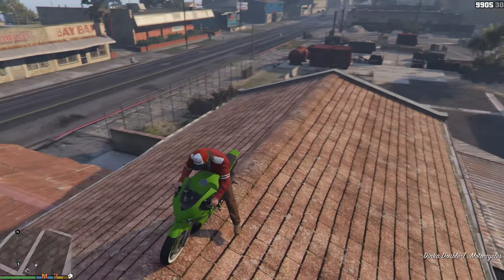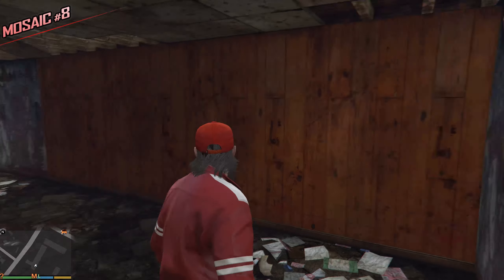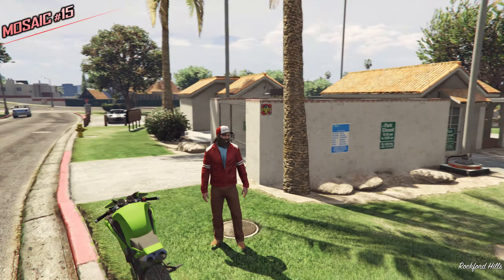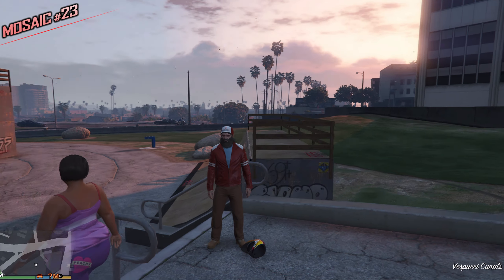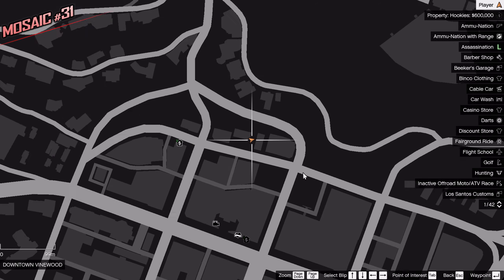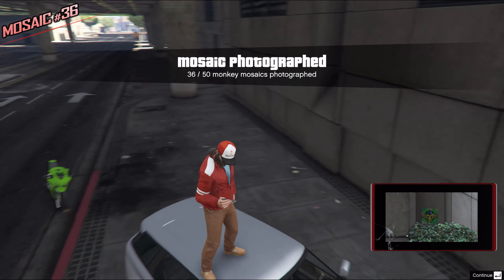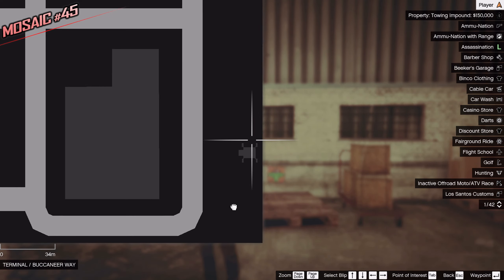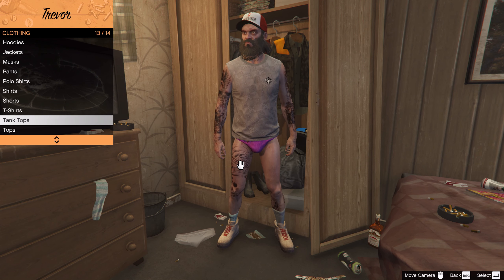GTA V - ALL 50 Monkey Mosaic Locations [100% GOLD Walkthrough]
In this video I will show you how and where to collect ALL 50 monkey mosaics in the game.
Time stamps (thank you yusuf amir and oscar legend):
- Mosaic 1 at 1:51.
- Mosaic 2 at 2:21.
- Mosaic 3 at 2:45.
- Mosaic 4 at 3:07.
-  Mosaic 5 at 3:28.
- Mosaic 6 at 3:51.
- Mosaic 7 at 4:21.
- Mosaic 8 at 4:48.
- Mosaic 9 at 5:17.
- Mosaic 10 at 6:20.
- Mosaic 11 at 6:45.
- Mosaic 12 at 7:17.
- Mosaic 13 at 7:42.
- Mosaic 14 at 8:07.
- Mosaic 15 at 8:34.
- Mosaic 16 at 9:00.
- Mosaic 17 at 9:21.
- Mosaic 18 at 9:56.
- Mosaic 19 at 10:23.
- Mosaic 20 at 10:38.
- Mosaic 21 at 11:06.
- Mosaic 22 at 11:28.
- Mosaic 23 at 12:08.
- Mosaic 24 at 12:33.
- Mosaic 25 at 12:55.
- Mosaic 26 at 13:37.
- Mosaic 27 at 13:57.
- Mosaic 28 at 14:16.
- Mosaic 29 at 15:03.
- Mosaic 30 at 15:33.
- Mosaic 31 at 16:13.
- Mosaic 32 at 16:37.
- Mosaic 33 at 17:16.
- Mosaic 34 at 17:44.
- Mosaic 35 at 18:25.
- Mosaic 36 at 18:59.
- Mosaic 37 at 19:25.
- Mosaic 38 at 19:50.
- Mosaic 39 at 20:25.
- Mosaic 40 at 20:49.
- Mosaic 41 at 21:15.
- Mosaic 42 at 21:38.
- Mosaic 43 at 22:04.
- Mosaic 44 at 22:30.
- Mosaic 45 at 22:53.
- Mosaic 46 at 23:19.
- Mosaic 47 at 23:44.
- Mosaic 48 at 24:10.
- Mosaic 49 at 24:45.
- Mosaic 50 at 25:10.
This is a real, 100% walkthrough of the game called "Grand Theft Auto V" (or just GTA5). I am playing on the PC version mostly with a mouse and keyboard, but will occasionally switch to an Xbox One controller.
I have a lot of knowledge about the game. I hope you join me on this journey, I have a lot to share with you about it and I will show you everything you need to know.
I will complete all the main and side missions and show you the easiest and most fun ways to complete them, including all the 100% GOLD requirements.
NO cheats will be used, every trick is possible in the vanilla game without cheating or modding.
More about the game Grand Theft Auto V:
Release date:
PS3 / Xbox 360 : 17th September 2013
PS4 / Xbox One: 18th November 2014
PC: 14th April 2015
Grand Theft Auto V is an action-adventure video game developed by Rockstar North and published by Rockstar Games. It is the first main entry in the Grand Theft Auto series since 2008's Grand Theft Auto IV. Set within the fictional state of San Andreas, based on Southern California, the single-player story follows three criminals and their efforts to commit heists while under pressure from a government agency. The open world design lets players freely roam San Andreas' open countryside and the fictional city of Los Santos, based on Los Angeles.
The game is played from either a third-person or first-person perspective, and its world is navigated on foot or by vehicle. Players control the three lead protagonists throughout single-player and switch between them both during and outside missions. The story is centered on the heist sequences, and many missions involve shooting and driving gameplay. A "wanted" system governs the aggression of law enforcement response to players who commit crimes.
The game is developed by Rockstar North and published by Rockstar Games.